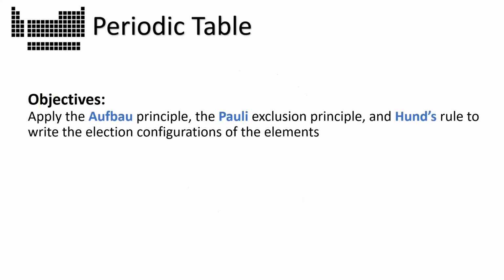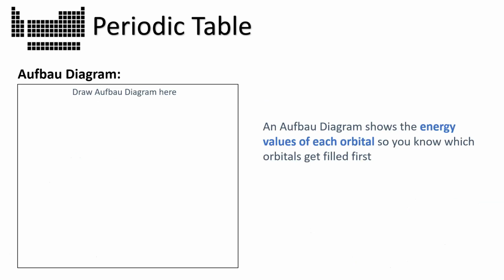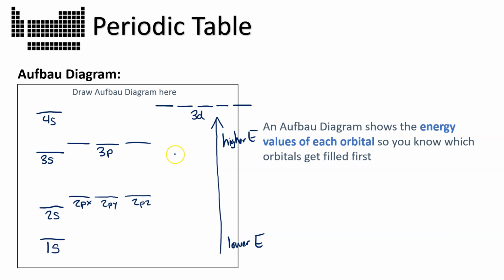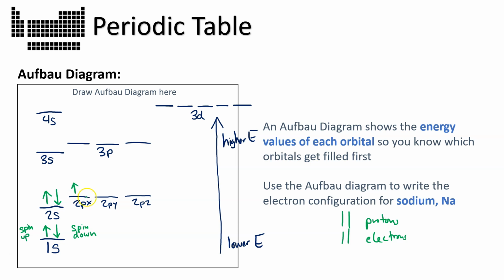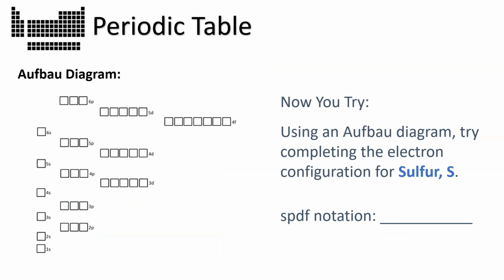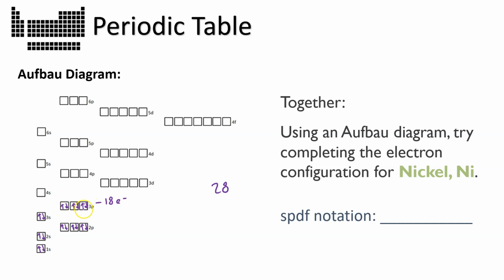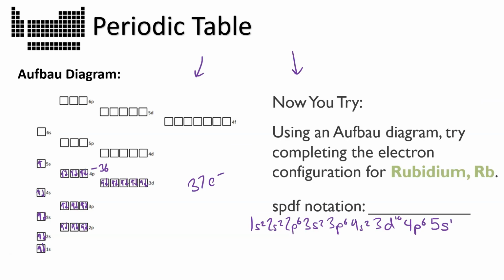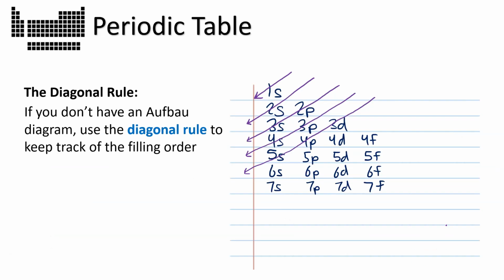Electron Configurations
In this video, I'll show you how to use an Aufbau diagram to write electron configurations in orbital box notation and spdf notation.